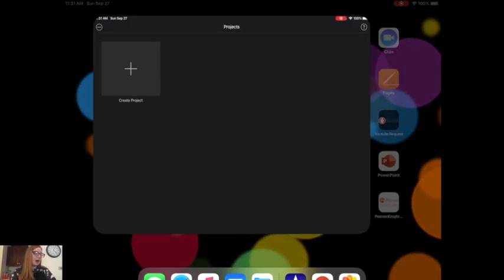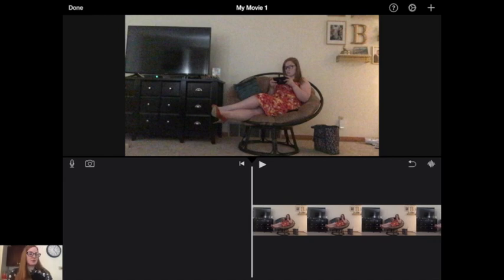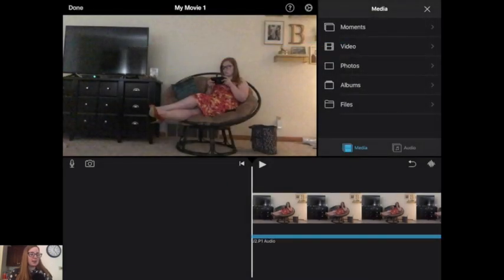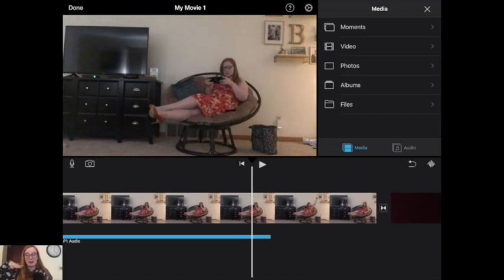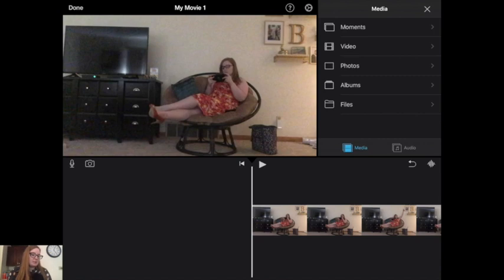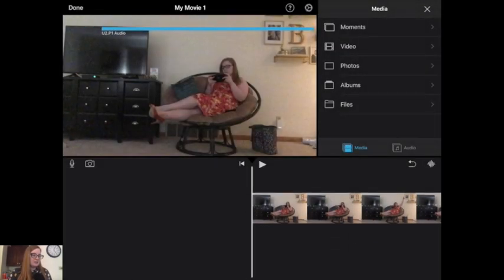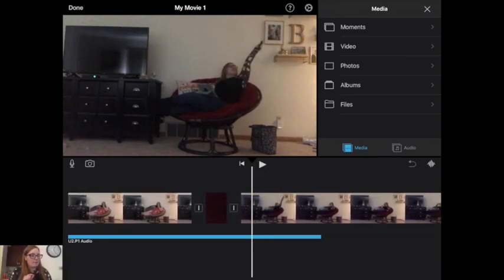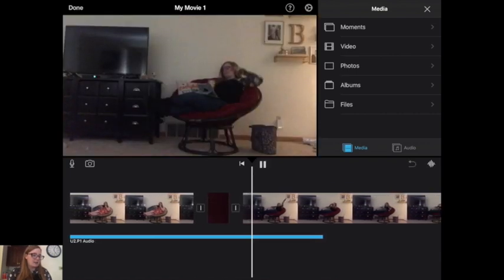U2.P1 Editing Tutorial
This video is about U2.P1 Editing Tutorial